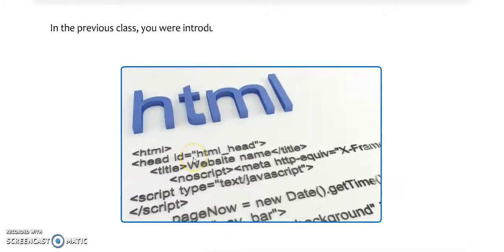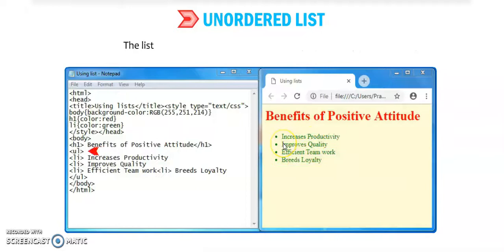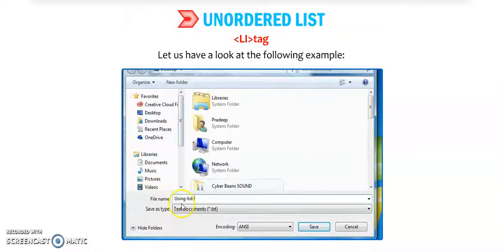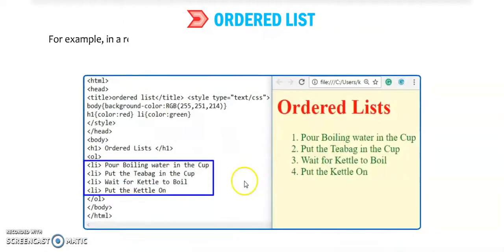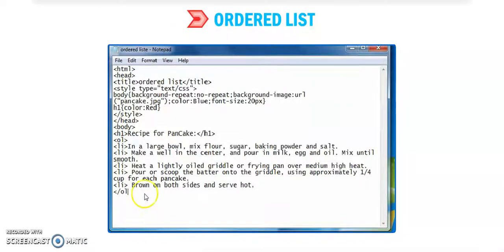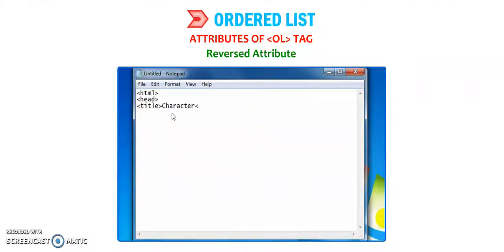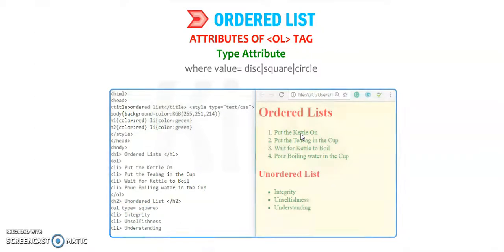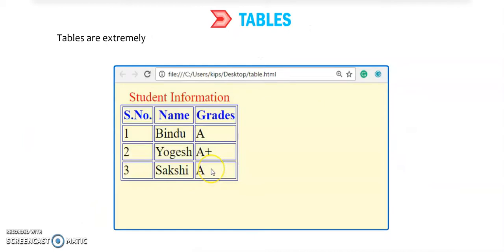Class ch 8 Advanced feature of HTML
In this video, I have explained about Advanced feature of HTML